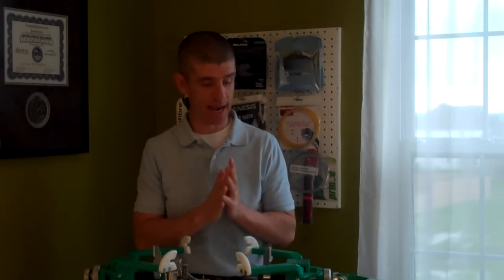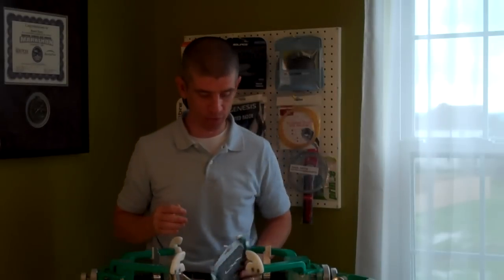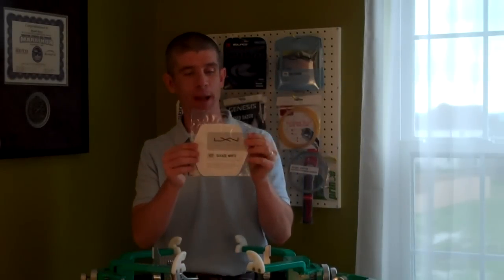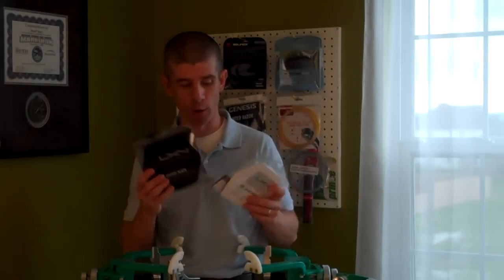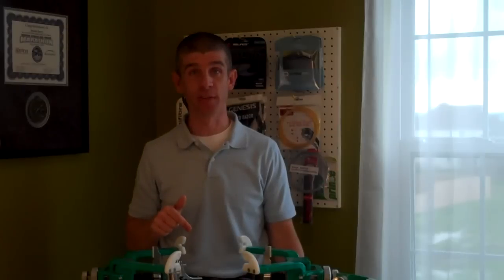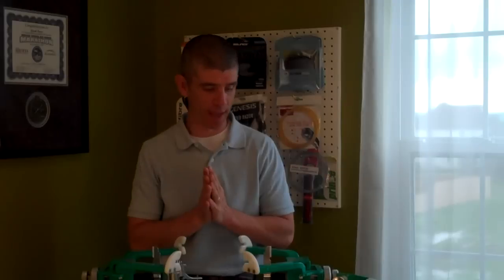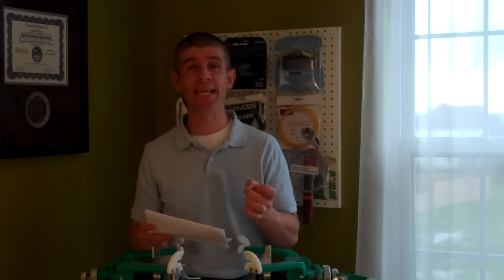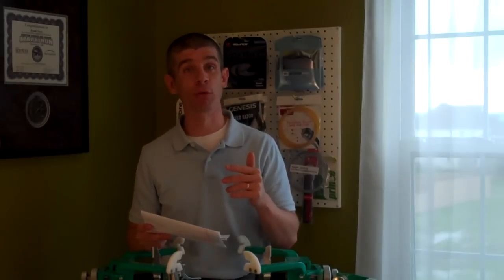Win a Free Set of Luxilon Savage Tennis String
May 26th, 2011 David Henry from Inspired Tennis announces a new contest to give away one free set of Luxilon's newest tennis string... Luxilon Savage.